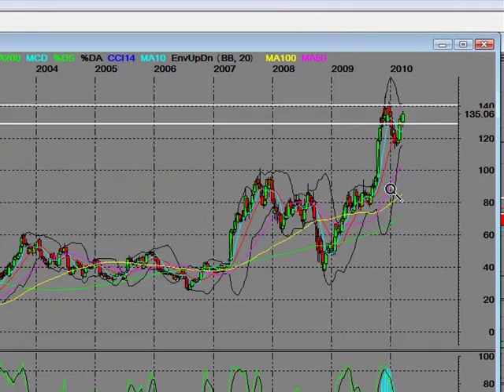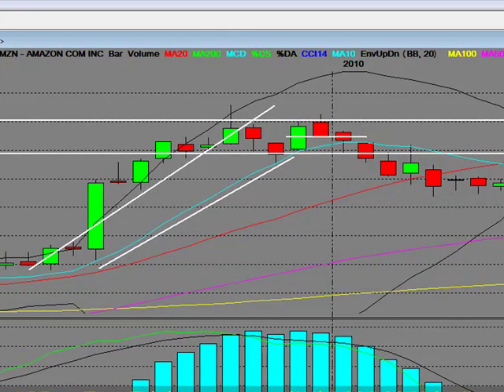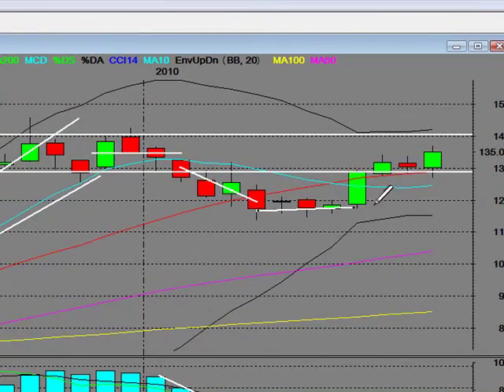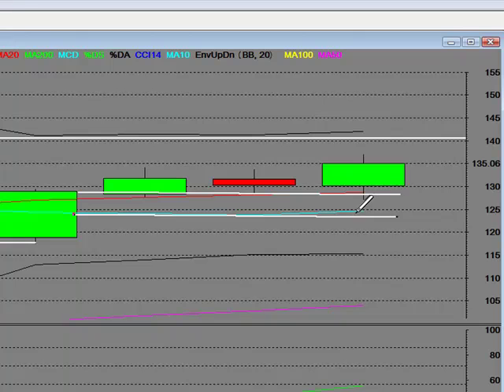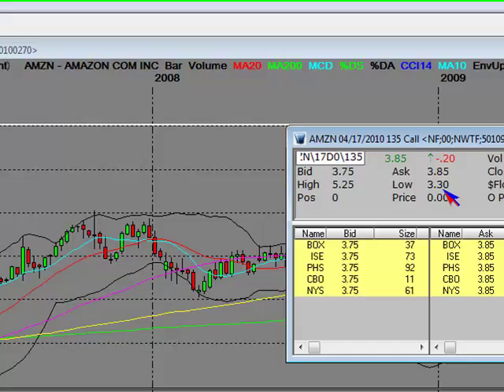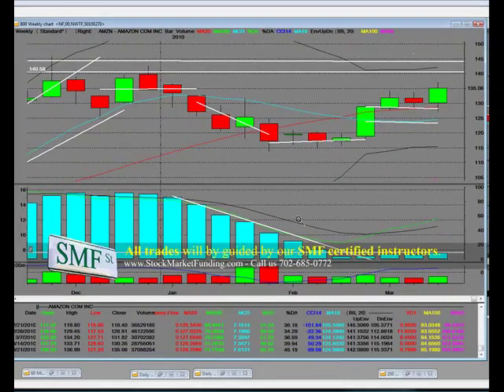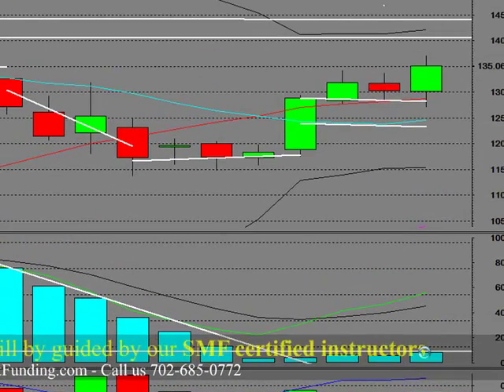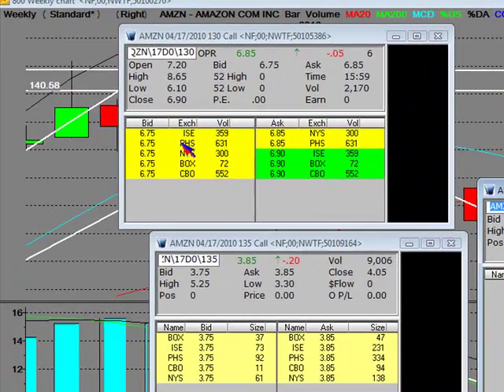Charting Technical Analysis Weekly Chart Bull vs Bear Trend (AMZN)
Stock Charting Technical Analysis Charting Technical Analysis Weekly Chart Bull vs Bear Trend Free Stock Market Index Education Chart Training on Charting Technicals